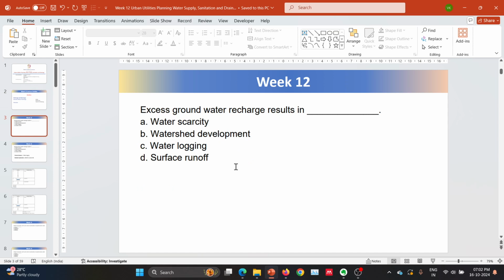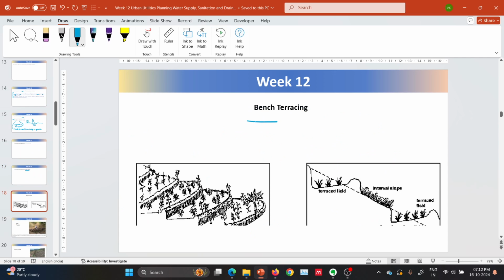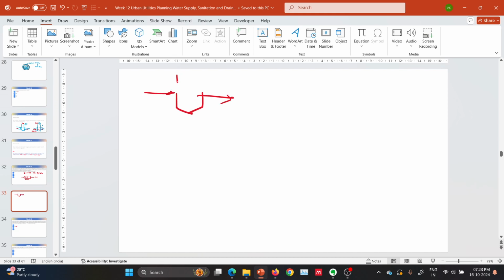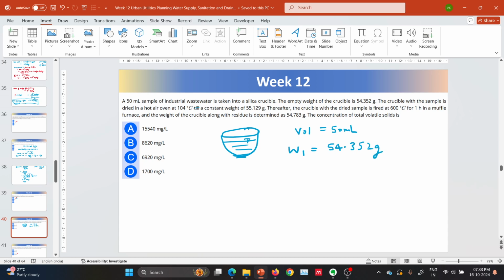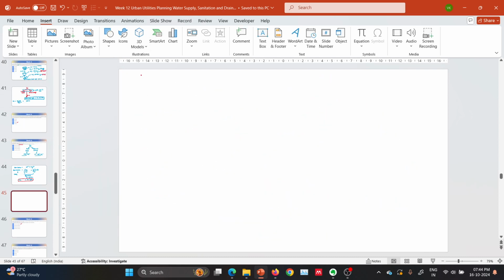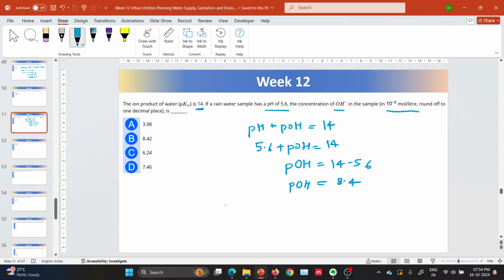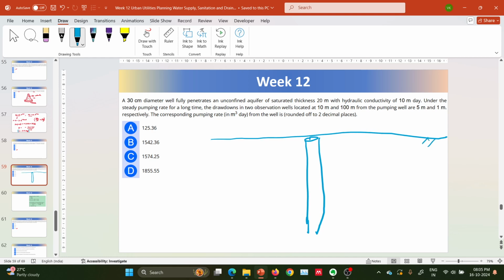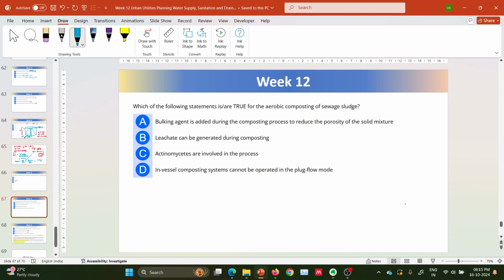Week 12 Urban Utilities Planning Water Supply, Sanitation and Drainage